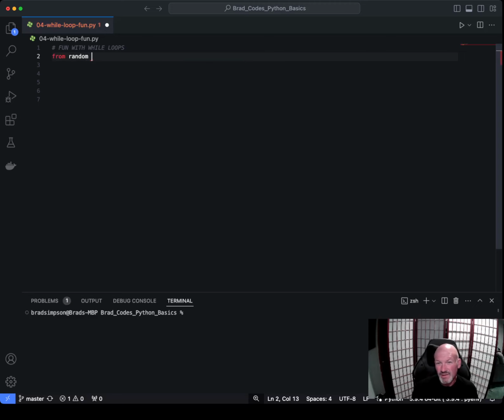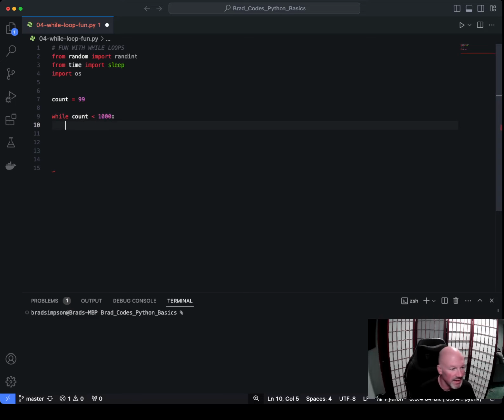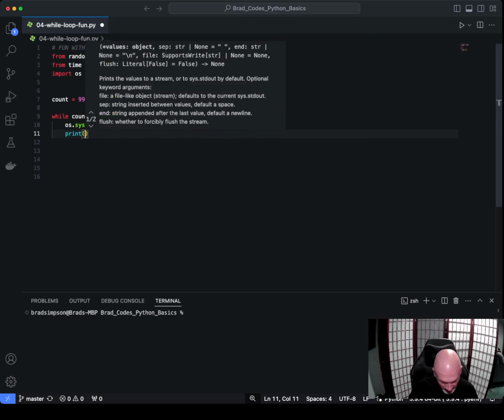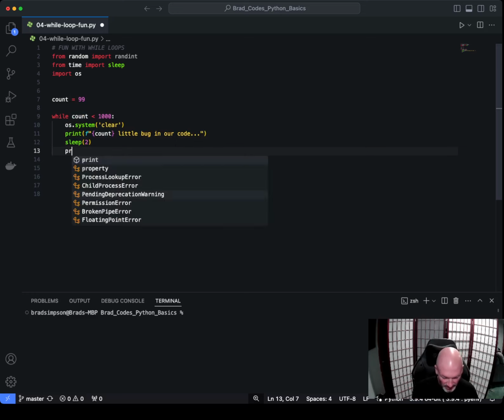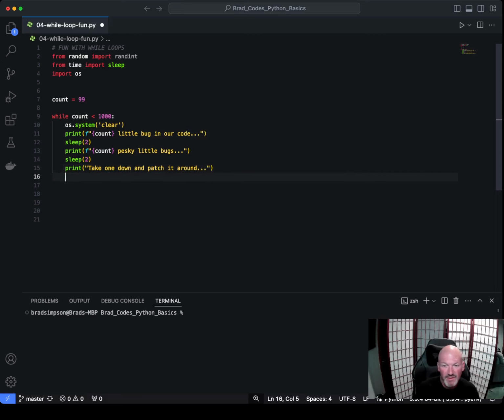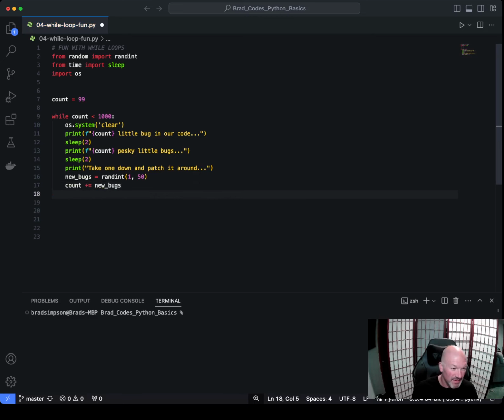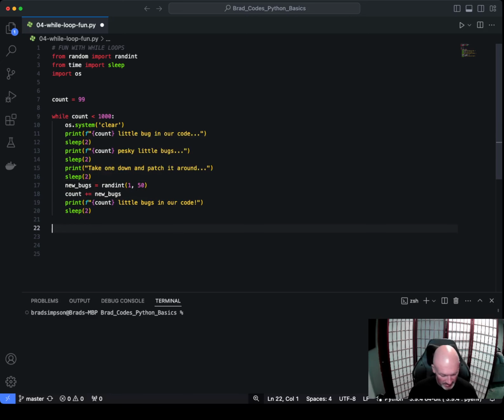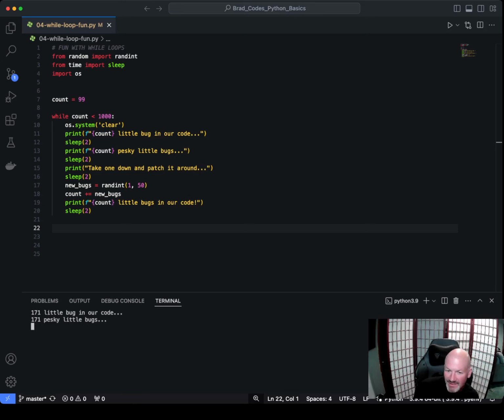Python Basics - While Loops (cont) Fun Song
A fun little song code along with while loops